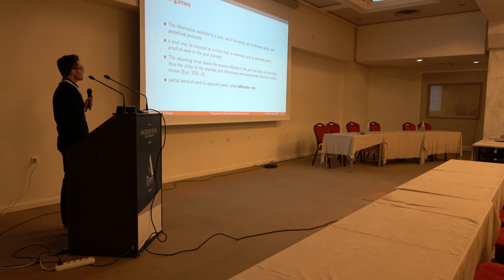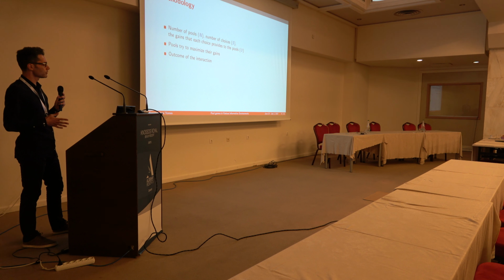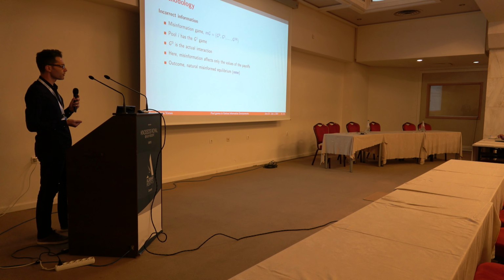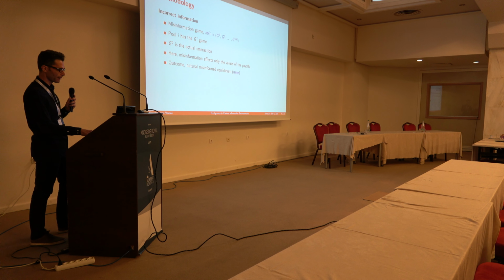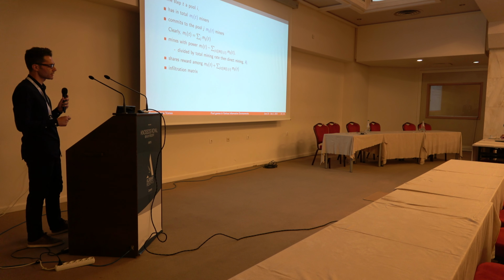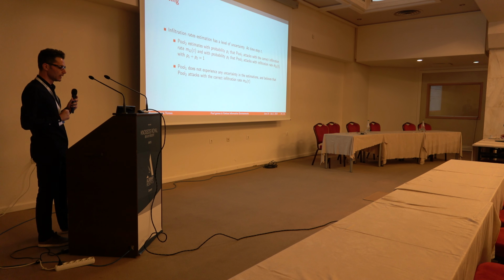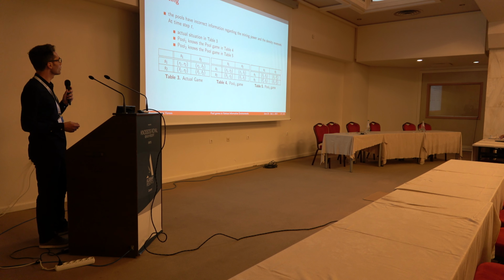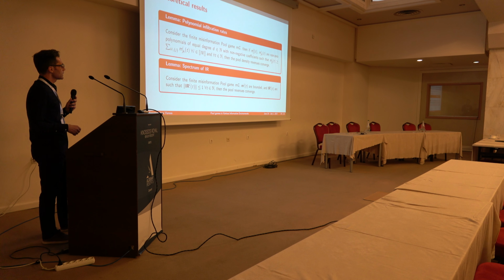"Pool games in Various Information Environments", Constantinos Varsos, SummerSOC 2023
"Pool games in Various Information Environments", presented by Constantinos Varsos (cc Marina Bitsaki ) in the 17th Summer School on Service Oriented Computing which was held in Crete 26th June till 1st July of 2023